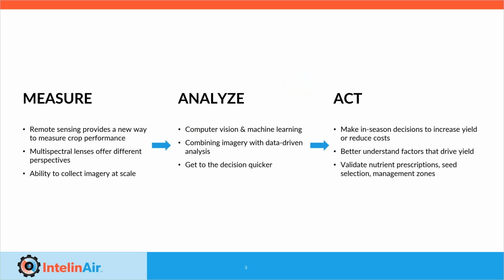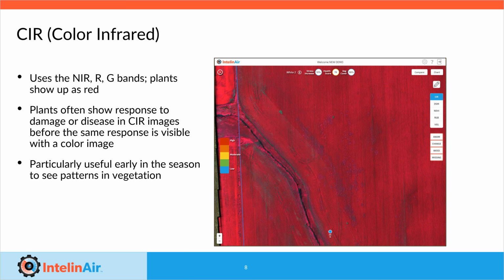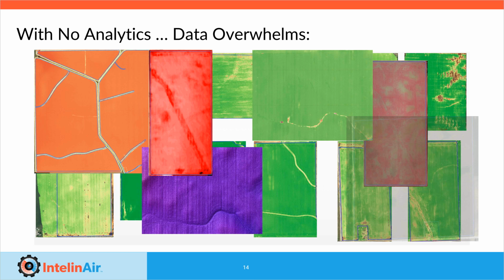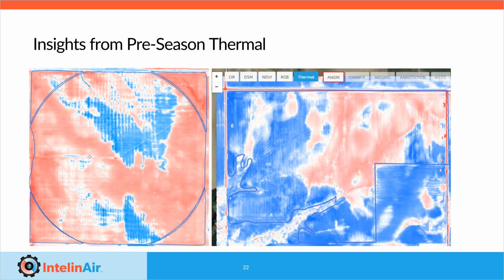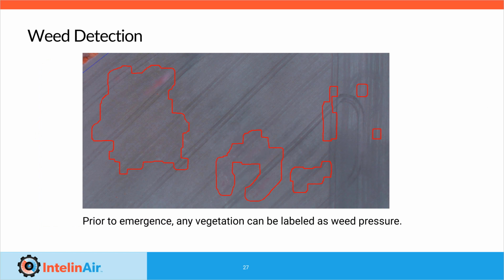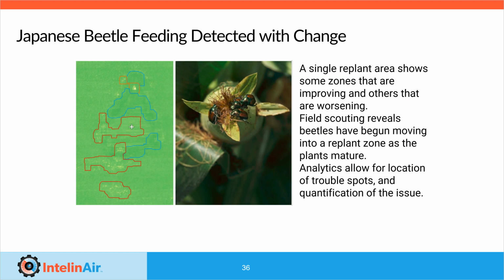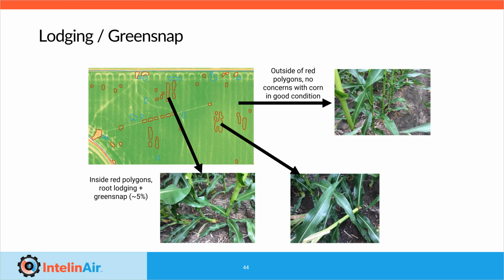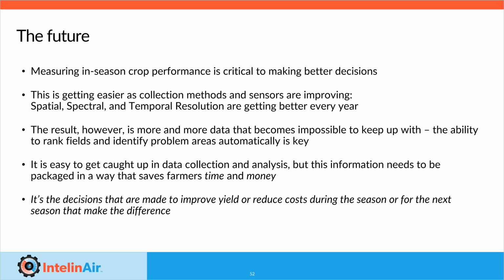Webinar: The Bigger Picture: Analyzing Aerial Imagery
Greg Rose, Co-Founder and VP of Product at IntelinAir, and Ivan Dozier, M.S., Sr. Agronomist, IntelinAir, explore the past, present and future of aerial imagery for agriculture. They discuss the types of imagery available, pros and cons of the various collection methods and why automated analysis is a key component to the usability of aerial imagery.